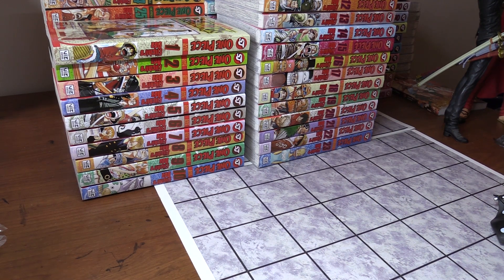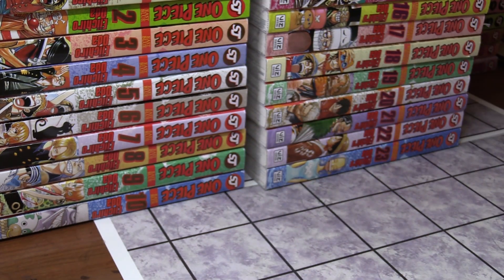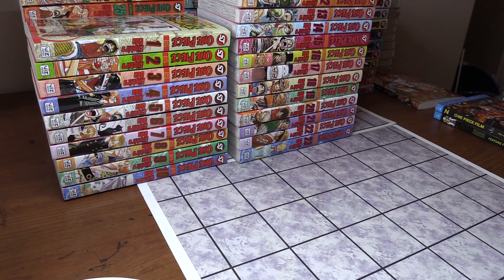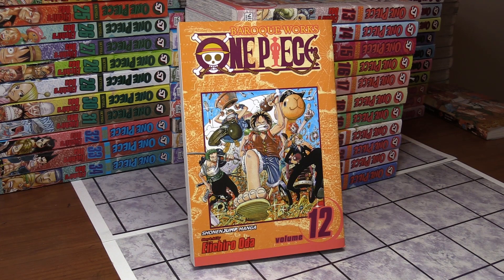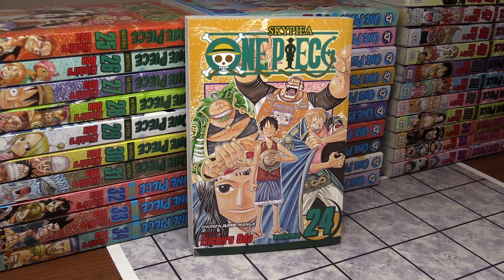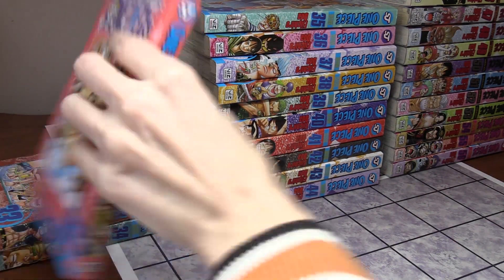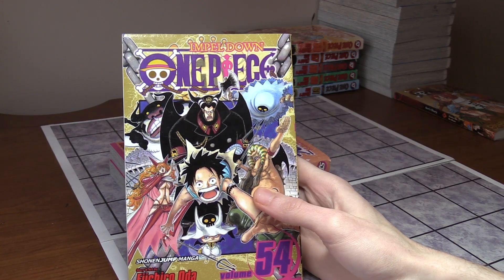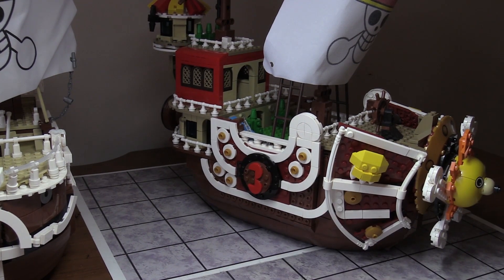ONE PIECE COLLECTION FOR 2021! MANGA, ANIME, FIGURES & ART BOOKS!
Music is by: Simpsonill